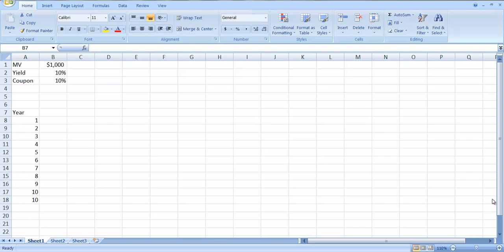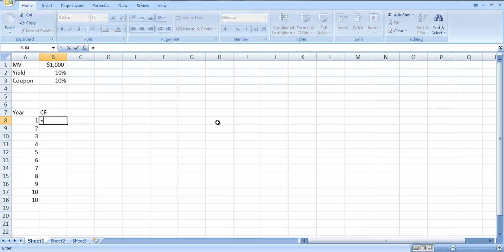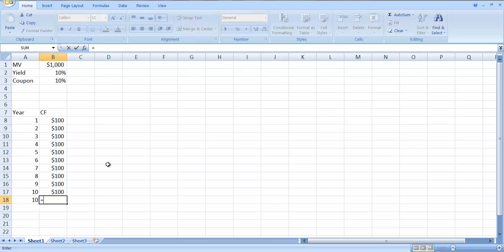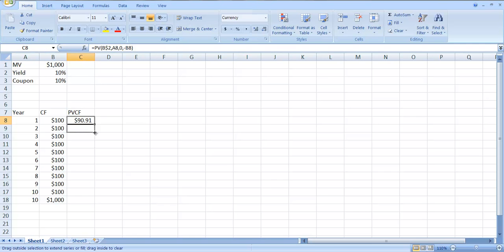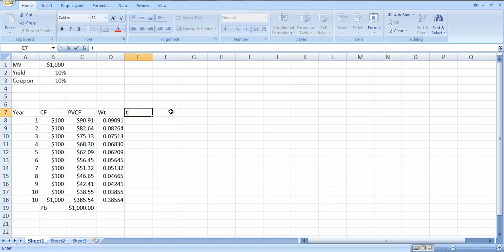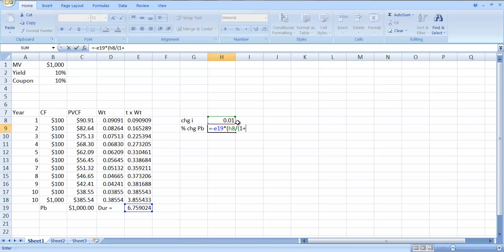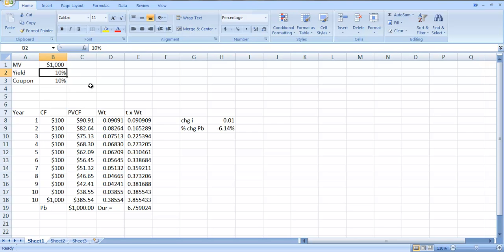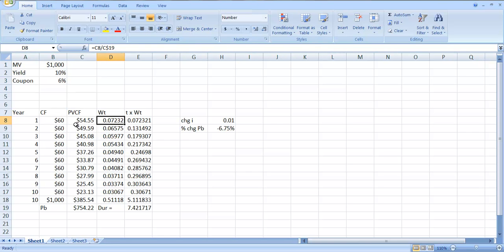Computing Duration Excel